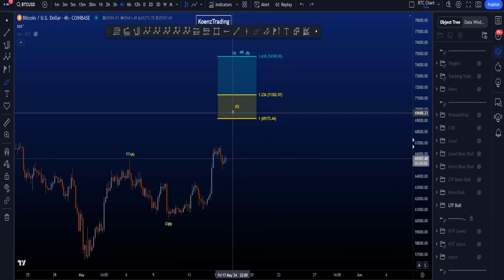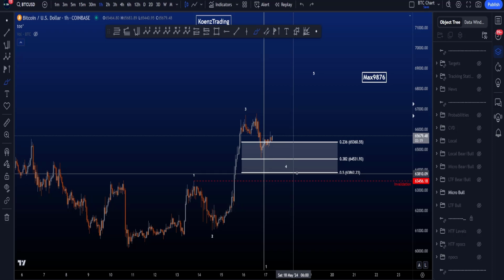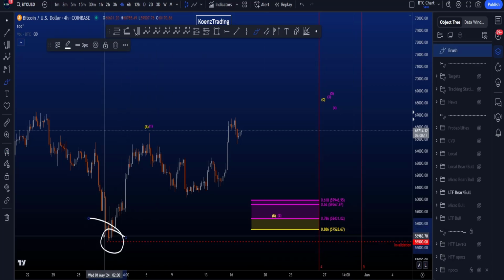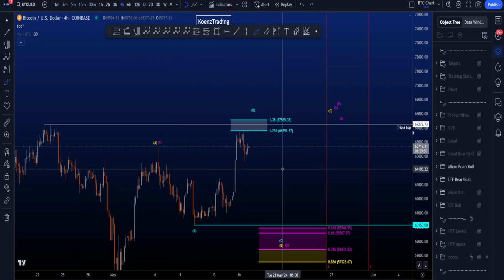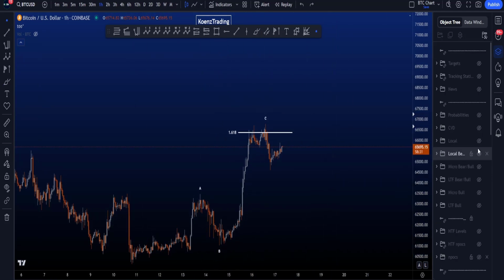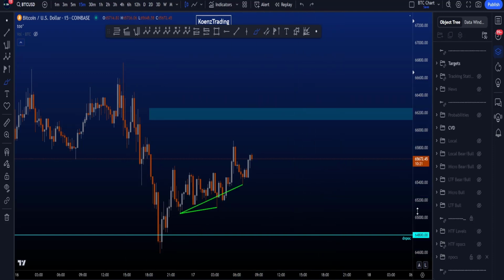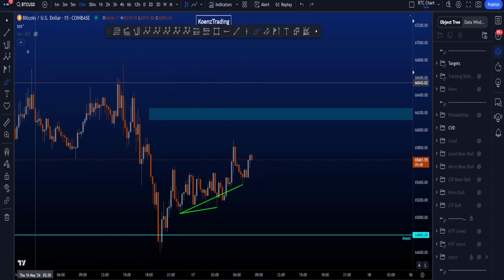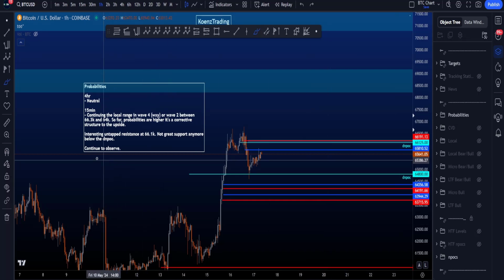Bitcoin Elliott Wave Technical Analysis Today! Bullish & Bearish Price Prediction BTC & News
▶ TIMESTAMPS
0:00 4hr Bullish Scenario (same)
1:02 1hr Bullish Scenario (update)
3:05 4hr Bear/Bull Scenario (same)
3:50 1hr Bear/Bull Scenario (same)
5:10 15min Bull/Bear scenario (new)
6:40 CVD Divergences (update)
7:23 Probabilities